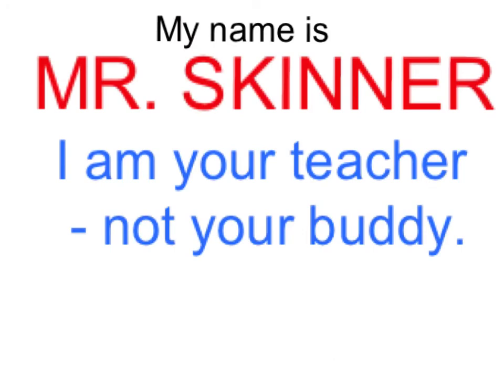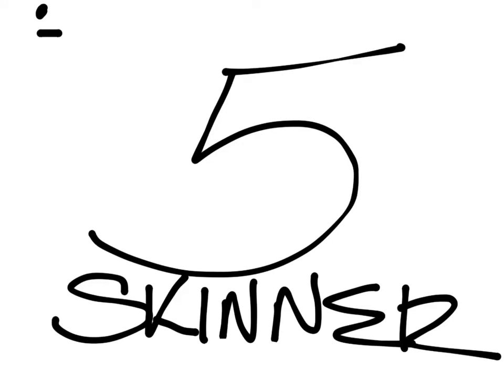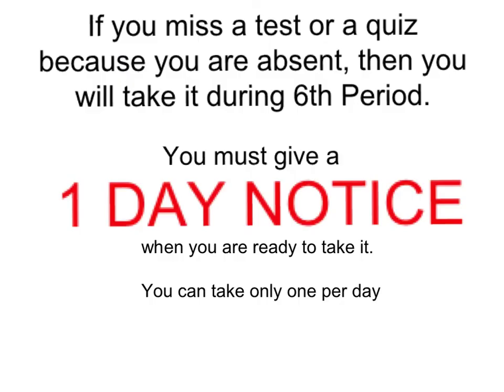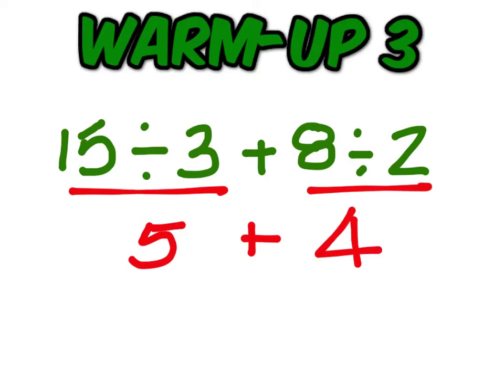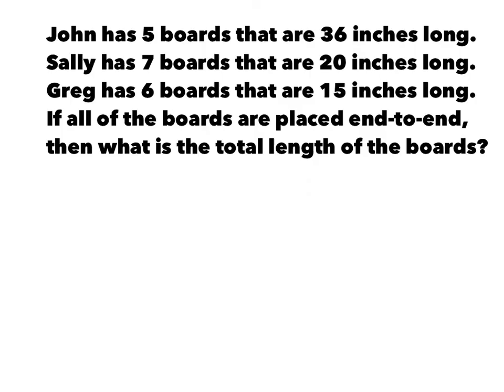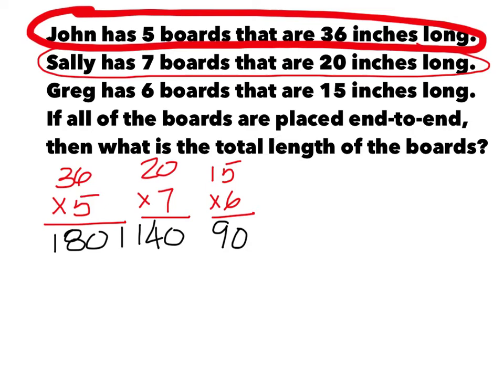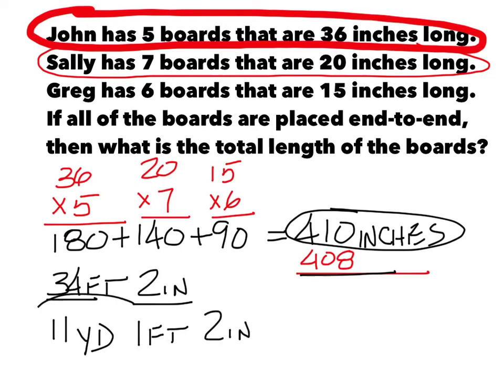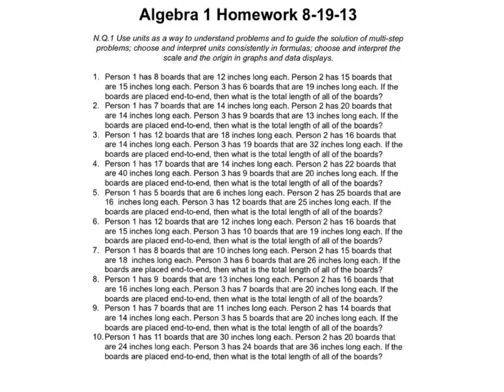1st Period Algebra 1 8-19-13 - Tate Skinner's Classroom at GHS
Today's Objective:
N.Q.1 Use units as a way to understand problems and to guide the solution of multi-step problems; choose and interpret
units consistently in formulas; choose and interpret the scale and the origin in graphs and data displays.

This video was recorded live in front of a math class at Green High School. Occasionally, there are incidents that occur that may distract my attention ( such as a bell, a knock at the door, class phone, etc) and I will make a typographical error. Once recognized, I will go back and record a correction.